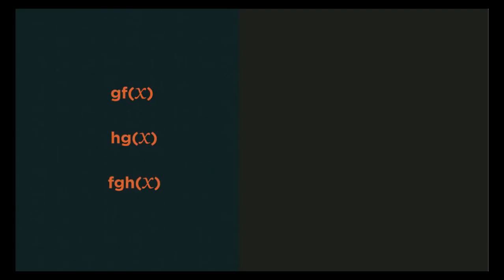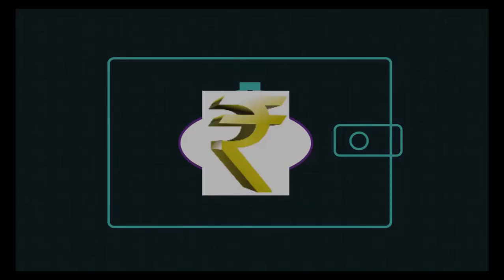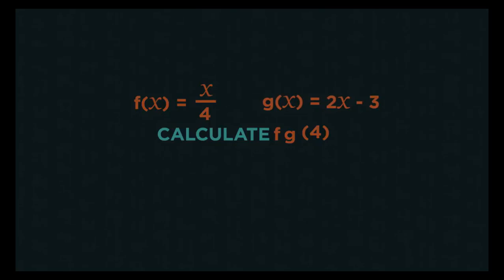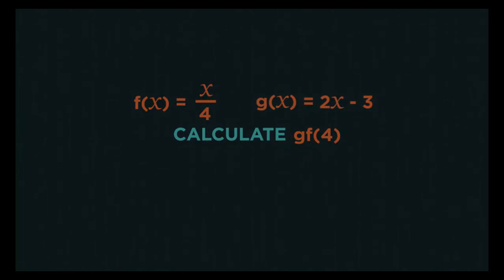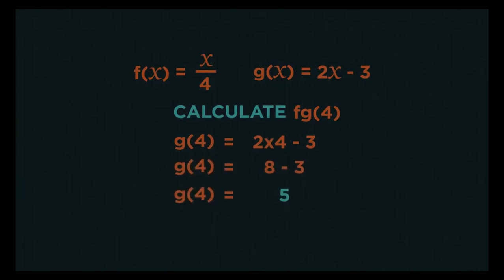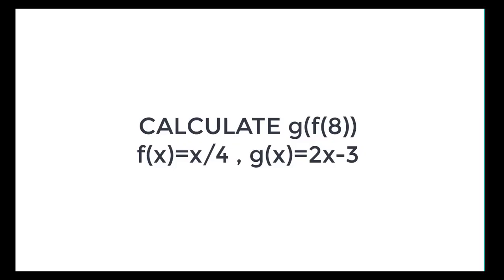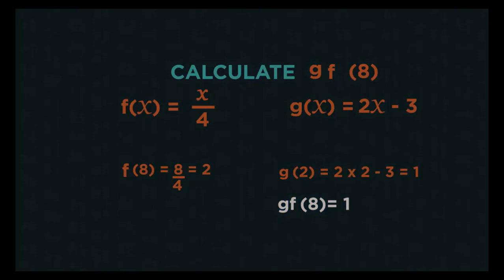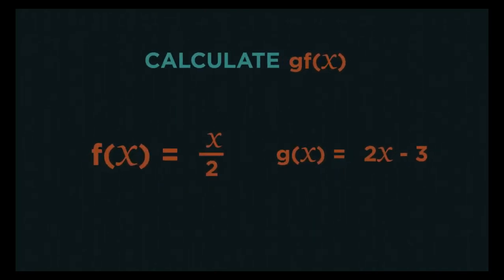TamilNadu syllabus 10th subject Maths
Chapter-1 - Relations & Functions - Composite Functions